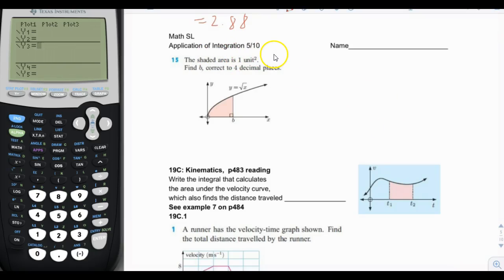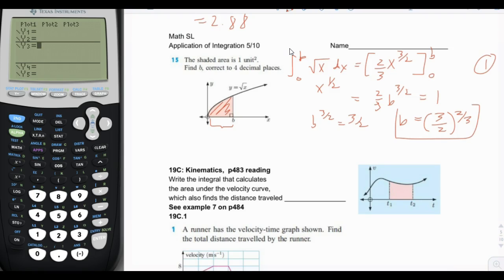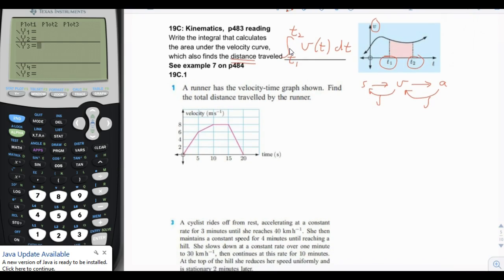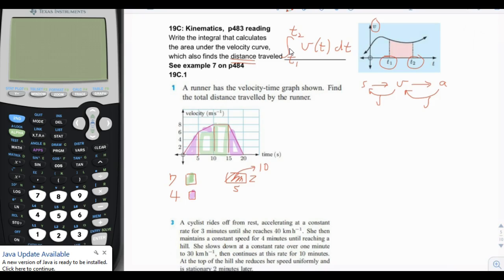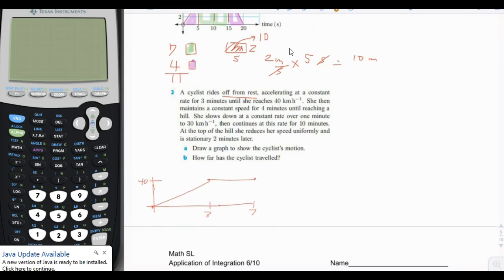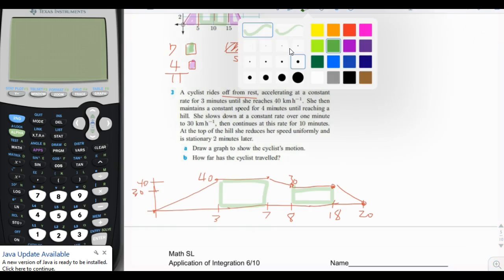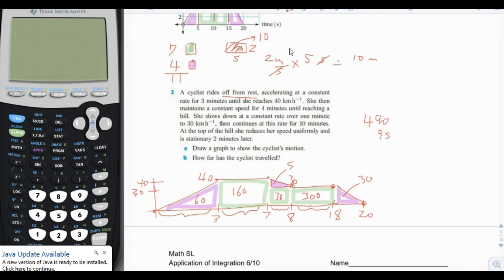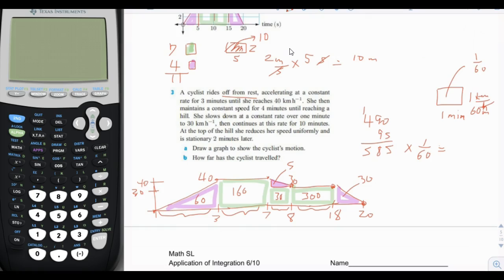Math SL applications of integration p5